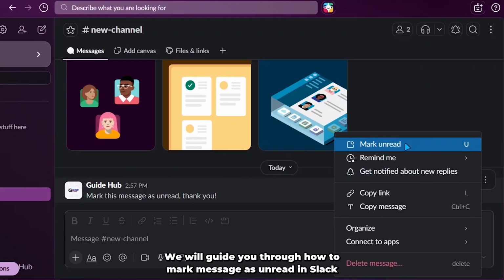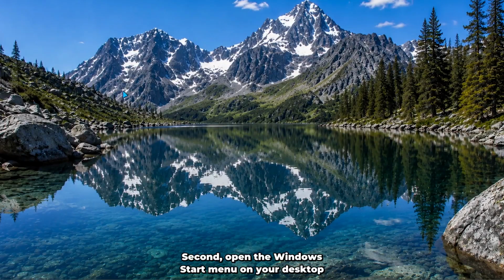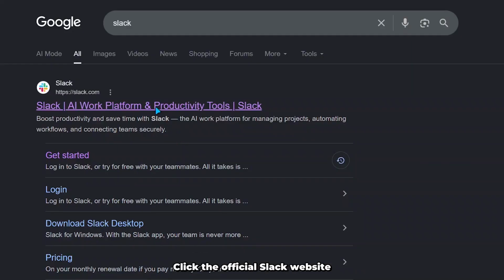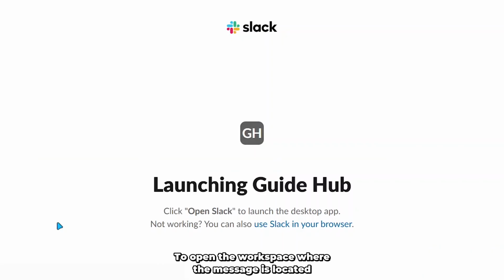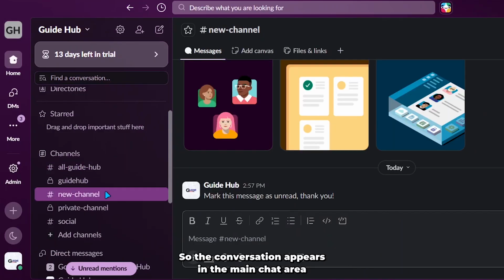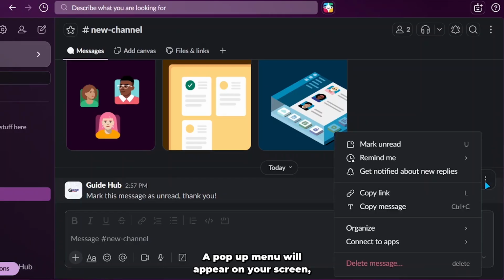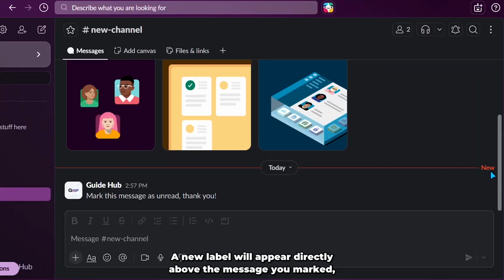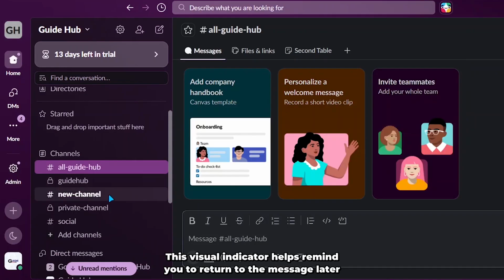How To Mark Message As Unread in Slack (𝟮𝟬𝟮𝟲) | 100% WORKS | NO Yapping, To The Point! | FAST & EASY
(𝟮𝟬𝟮𝟲) Learn How To Mark Message As Unread in Slack in this video (NO YAPPING + 100% WORKS!) | EASY FULL GUIDE, Everything You Need To Know! | Mark Message As Unread in Slack